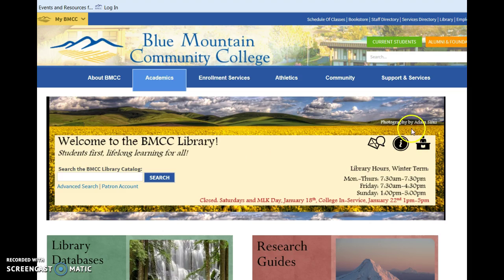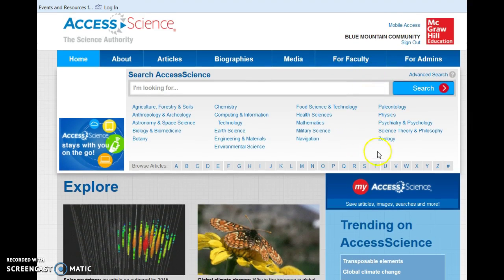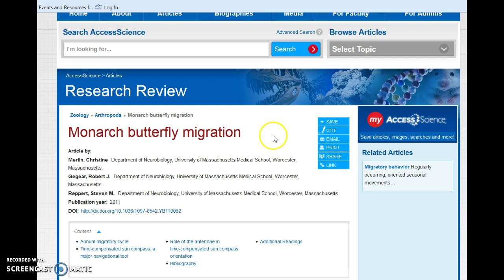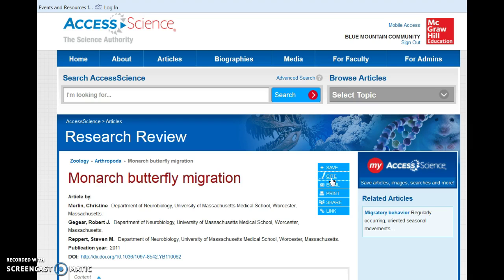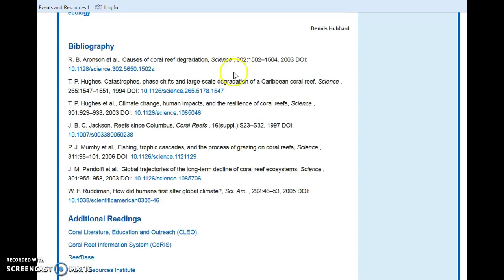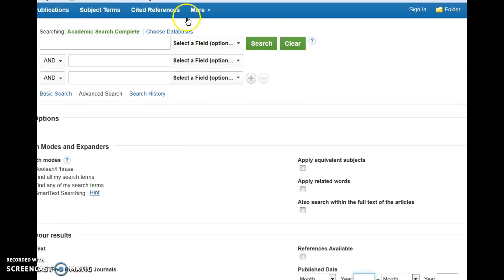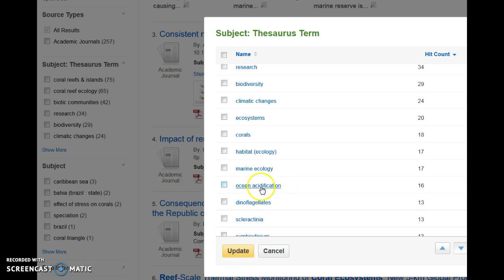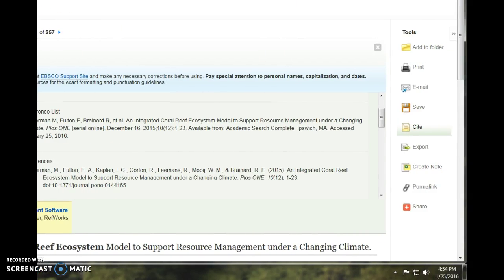Library Science Databases